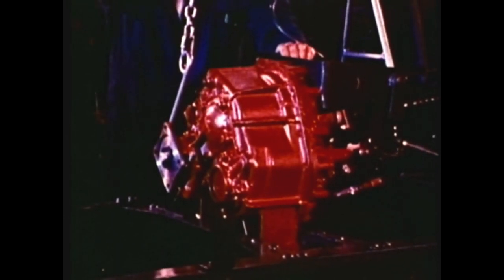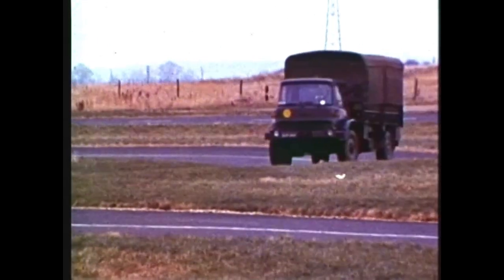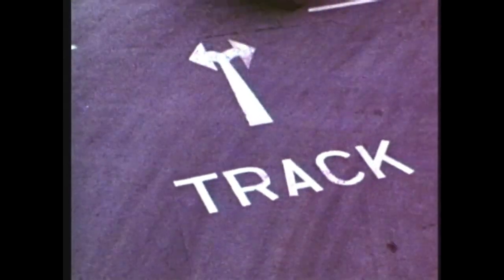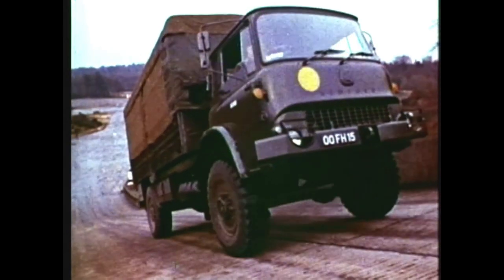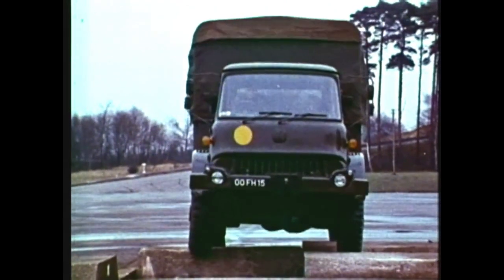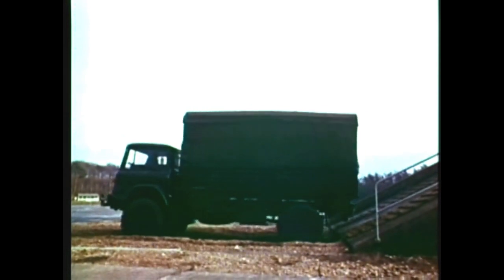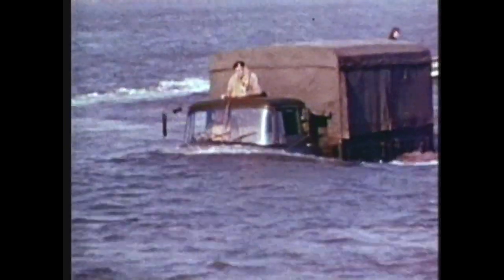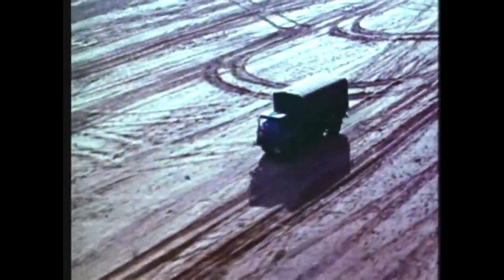Bedford M Type 4x4 promotional video. 10.70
A promotional film produced by Vauxhall Motors for the military specification Bedford M Type 4x4 truck.
Special thanks to John Kyros at GM Media Archive for searching out the video.